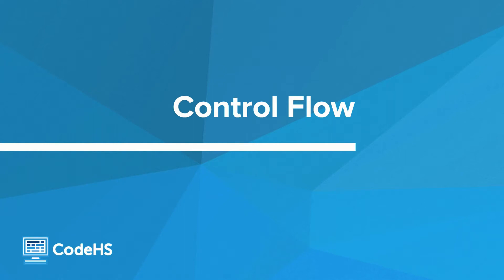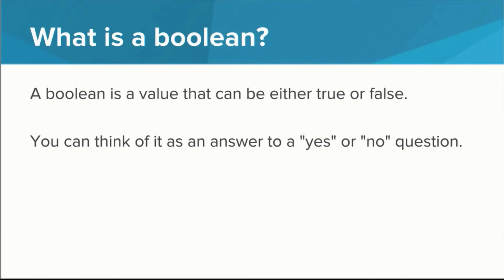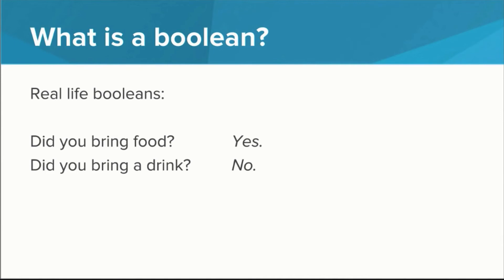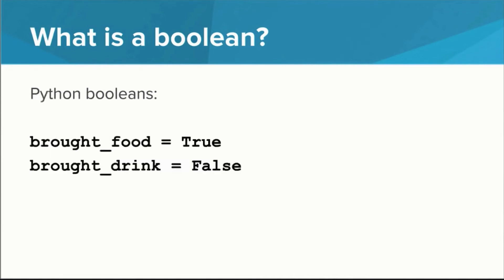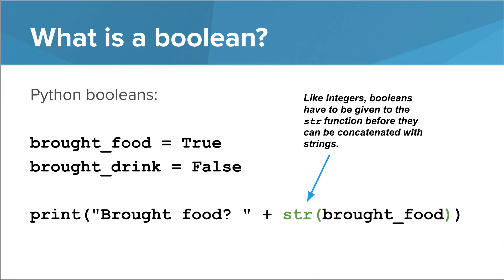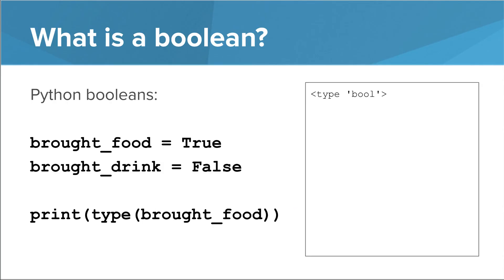Intro Python- Booleans